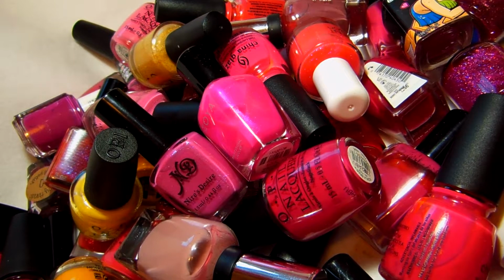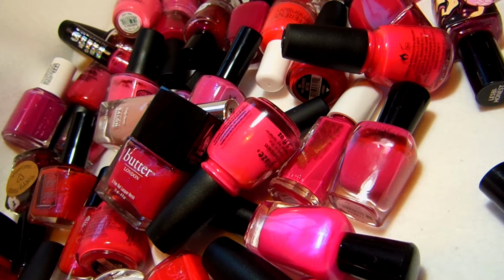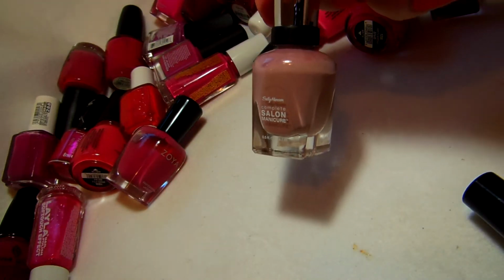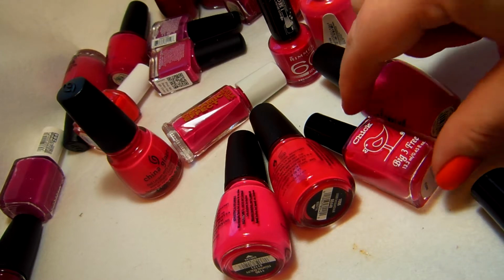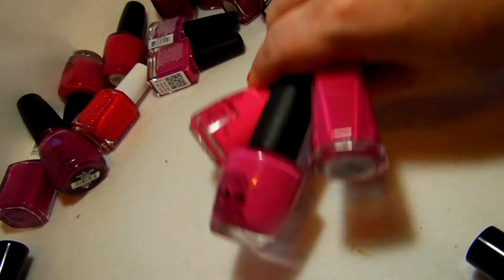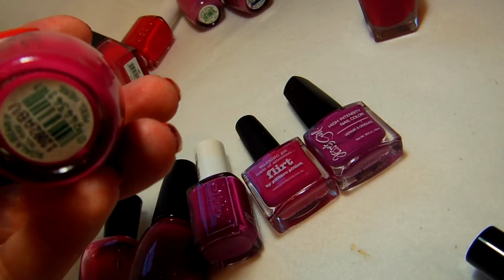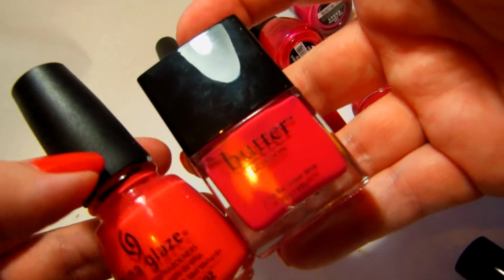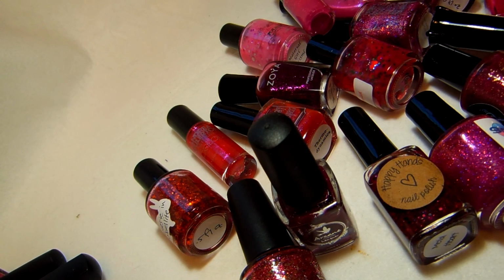crumpets stash pink yellow nail polish part 1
pink nail polish stash